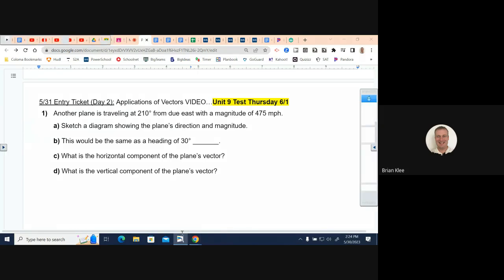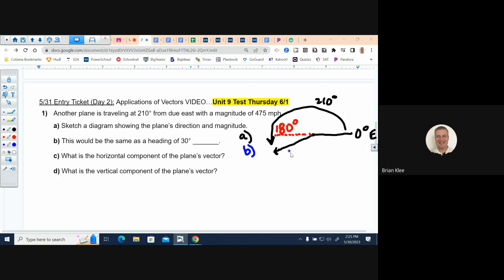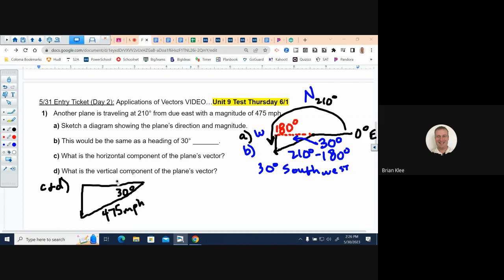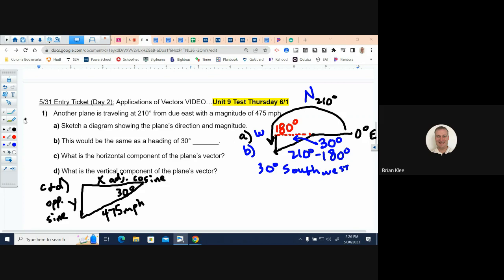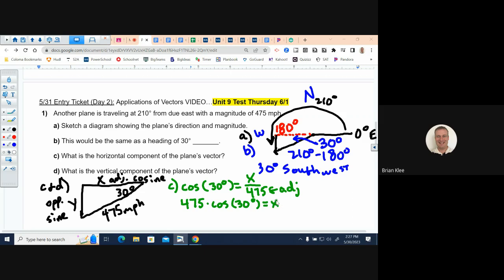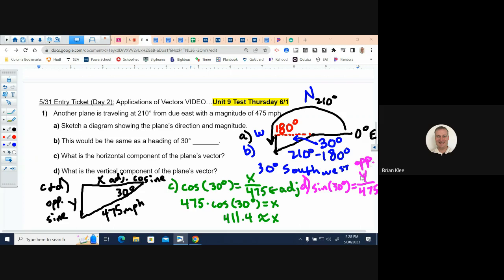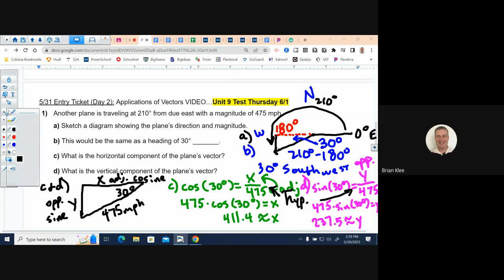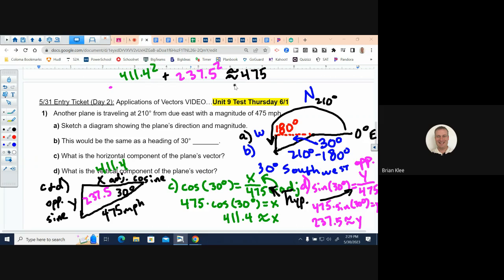Precalculus Vector Component from Direction & Magnitude